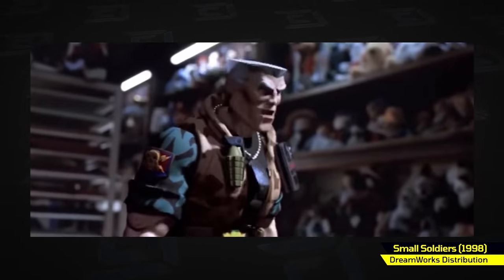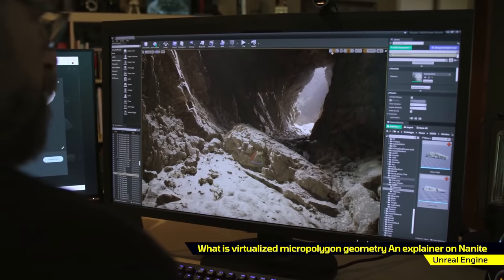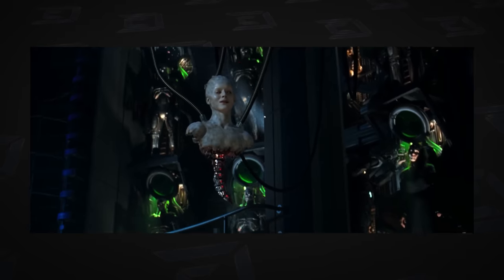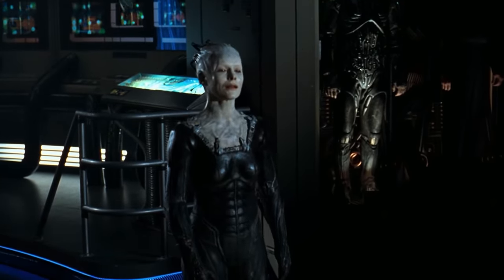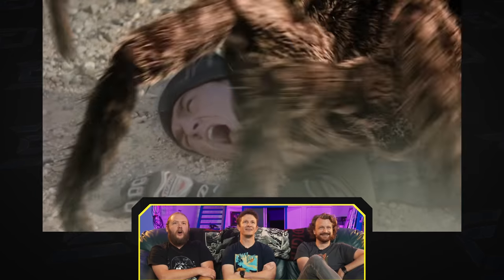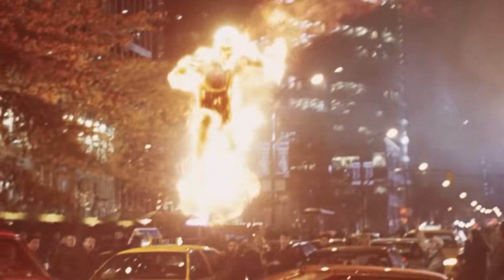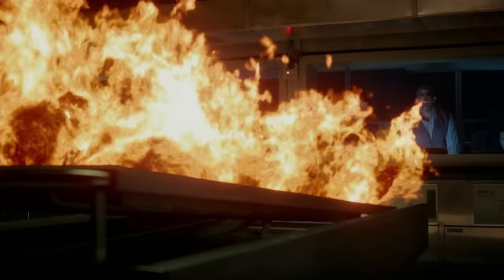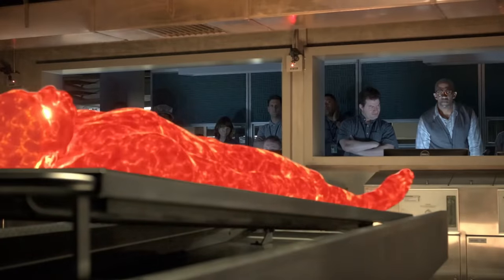VFX Artists React to Bad & Great CGi 109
to get 14 days FREE with your own expert personal trainer!

Our videos are made possible by Members of CorridorDigital, our Exclusive Streaming Service! Try a membership yourself with a 14-Day Free Trail

Sam, Niko, and Wren break down some of the best (and worst) visual effects in some of your favorite Hollywood films!

Chapters ►
00:00 Welcome to VFX Artists React
00:48 Small Soldiers - War for the Nekron
04:29 CoPilot
05:58 Star Trek: First Contact
08:50 Eight Legged Freaks
11:27 CorridorDigital.com
11:36 Fantastic Four - The Human Torch
16:02 Dune Part 2 Trailer
18:52 Thanks For Watching